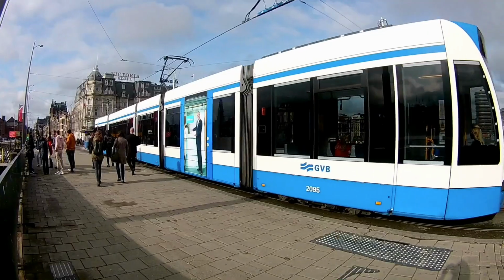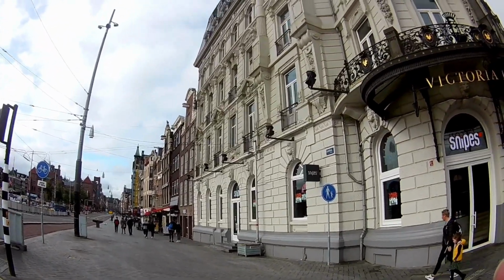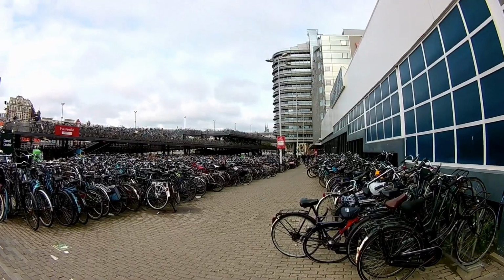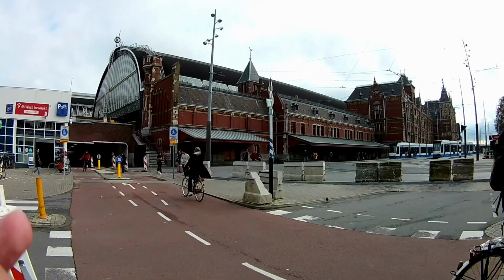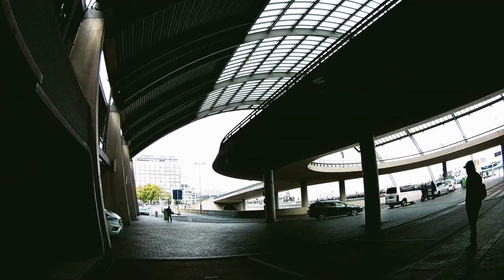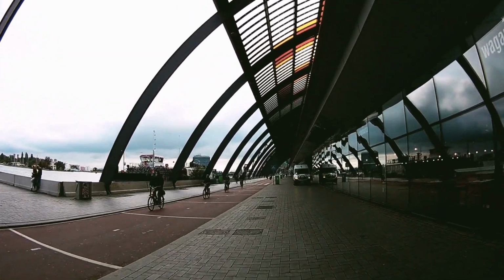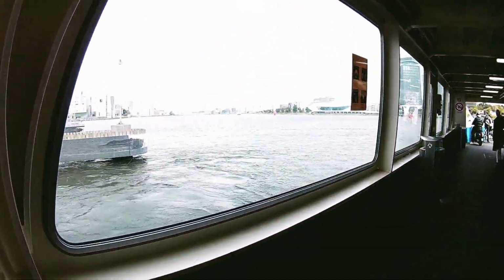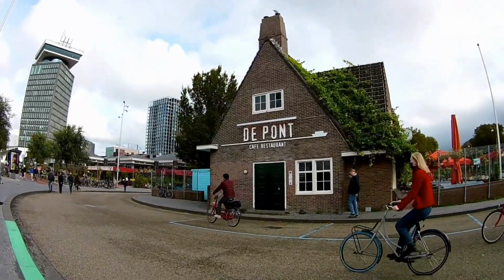AMSTERDAM CENTRAAL CITY WALK | WALKING TOUR 2020 | TRISHA MALTA VLOG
Amsterdam Centraal Station is the largest railway station in Amsterdam in North Holland, Netherlands. A major international railway hub, it is used by 192,000 passengers a day, making it the second busiest railway station in the country after Utrecht Centraal and the most visited Rijksmonument of the Netherlands.

Amsterdam-Noord is a borough of Amsterdam, Netherlands with a population of about 90,000. The IJ, the body of water which separates it from Amsterdam-Centrum and the rest of the city, is situated southwest of Amsterdam-Noord. The borough, which has an area of 49.01 km², borders the municipalities of Zaanstad, Oostzaan, Landsmeer and Waterland to the north, all part of the province of North Holland like Amsterdam. It borders the Markermeer to the east.

Copyright @TRISHAINEUROPE 2020.